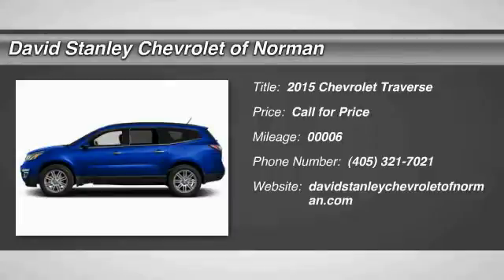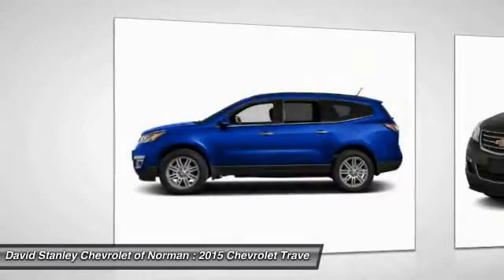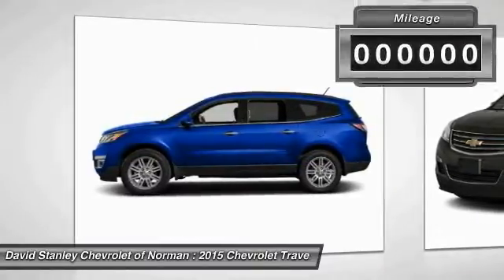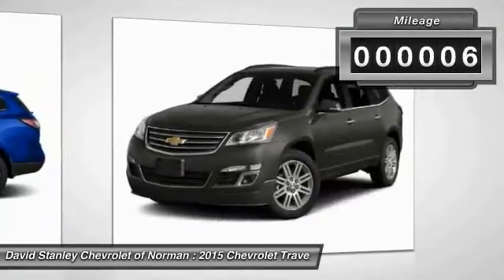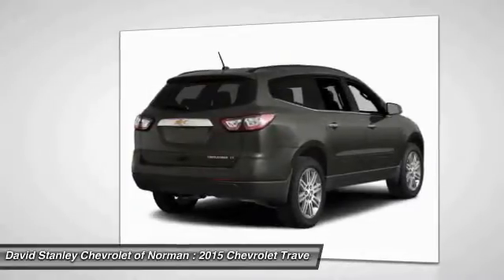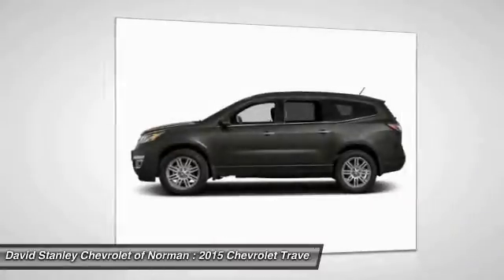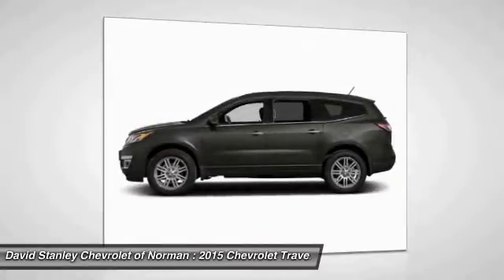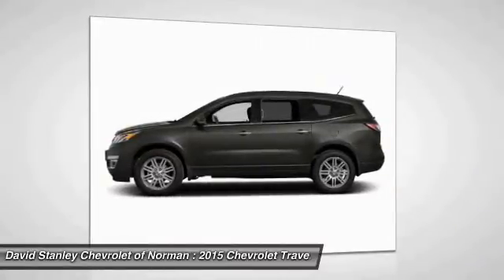2015 Chevrolet Traverse Norman OK FJ275296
2015 Chevrolet Traverse LT

Offering the roominess of a traditional SUV but with car-like handling and better fuel economy, there's a lot to like about the 2015 Chevrolet Traverse. The Traverse can seat up to eight, drinks less gasoline than a traditional SUV, and starts at an appetizing price. For 2015 the Traverse adds available RemoteLink Key Fob Services, a component of the OnStar RemoteLink app that gives you access to features such as remote start as well as locking and unlocking, even when miles away from your vehicle. Plus, forward-collision alert and lane-departure warning are added to its roster of safety features. The Traverse also features the MyLink infotainment system and the industry's first front-center airbag. The Traverse comes with a 3.6-Liter V6 Engine with 281 to 288 Horsepower depending on the trim you get. In terms of fuel economy, front-wheel drive and all-wheel drive get almost the same gas mileage. However, FWD is the best performer getting an EPA estimated 17 MPG City and 24 MPG Highway. Its smooth and strong V6 easily shuffles this vehicle up to speed, whether in front- or all-wheel-drive form. At 205 inches in length, the Traverse is larger than its direct competitors but doesn't feel bloated on the road. The 2015 Chevy Traverse offers a comfortable and commanding ride in which the suspension tames bumps and the tall ride height affords good frontal views. The Traverse has three rows of seats that can be configured for seven or eight passengers. Plus, adults can fit into the third row. Copious cargo space swallows shopping bags, luggage and lumber. If you need a vehicle that can hold up to eight passengers, tow 5,200 pounds and offer better fuel economy and a more comfortable ride than a traditional SUV, the 2015 Traverse is the crossover for you. David Stanley Chevrolet of Norman is proud to be Oklahoma's new Chevrolet Capital. We have a great selection of new Chevys at Oklahoma's largest Chevrolet dealership. We have the lowest prices because we know that when we price our cars online we are competing with hundreds of other dealers. We have a great internet team that is here to make shopping easy for you. Please submit a request and our team will gather up any and all the information you need to make a good decision on your new car. We are easy to find right here at I-35 and Lindsey St. in Norman, Oklahoma. Please contact dealer for details on sale prices. For qualifying buyers, price may include owner loyalty, or competitive conquest bonus rebate of up to $1,000. Restrictions apply, and proof of qualifying vehicle is required. Please see dealer for complete details and program guidelines.